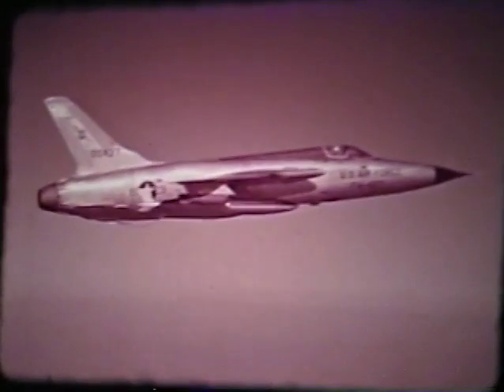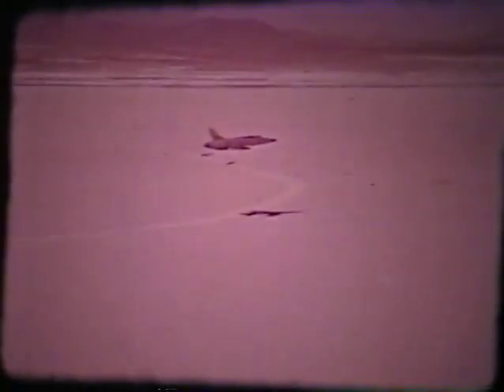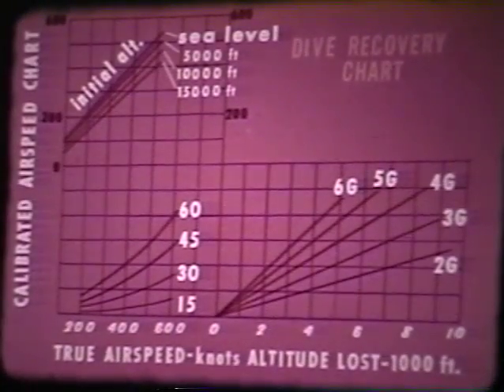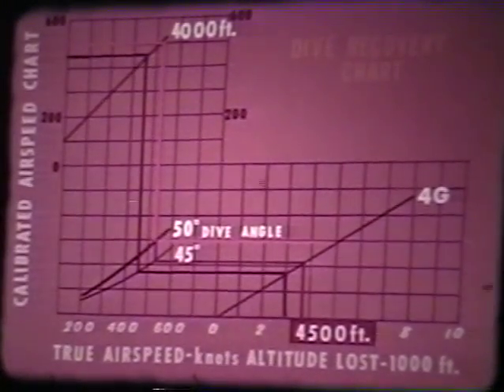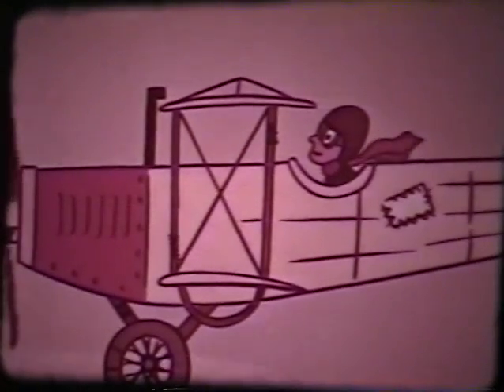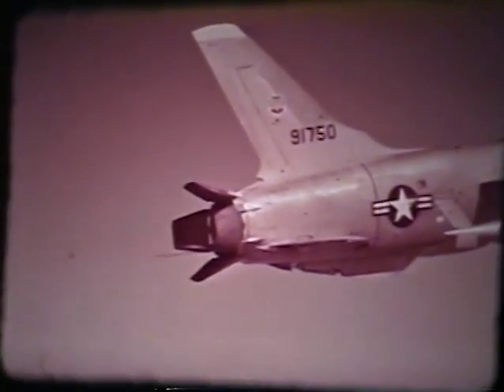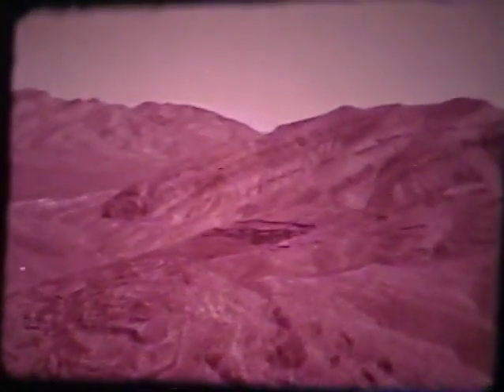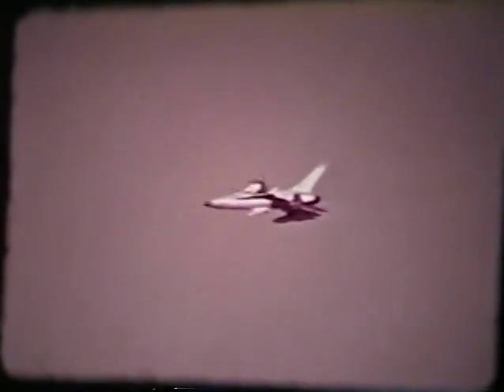F-105 Training Video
F-105 Thunderchief training video starring Hank Goetz